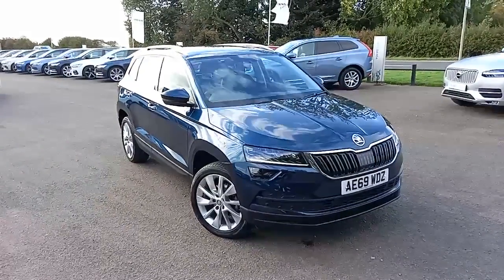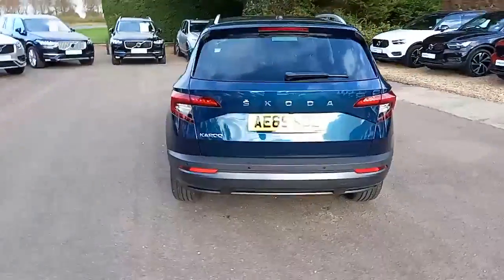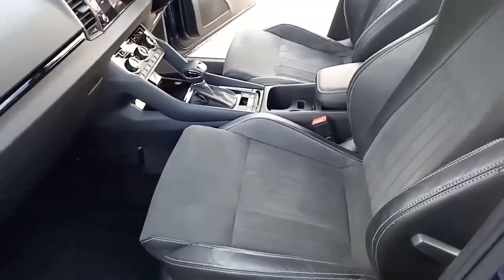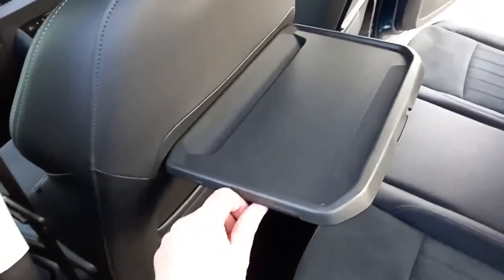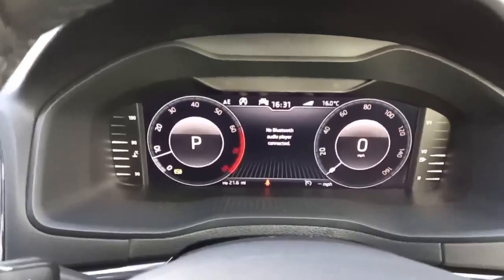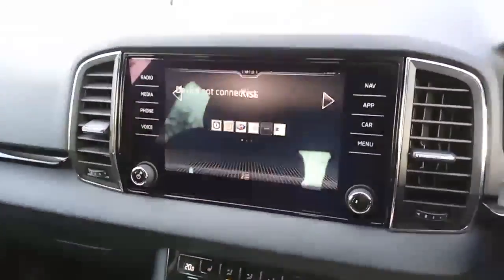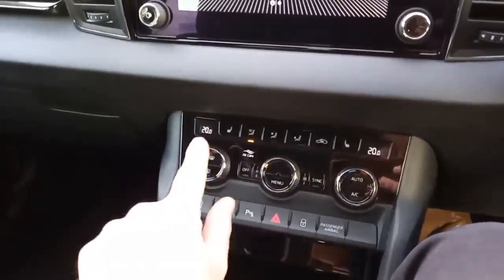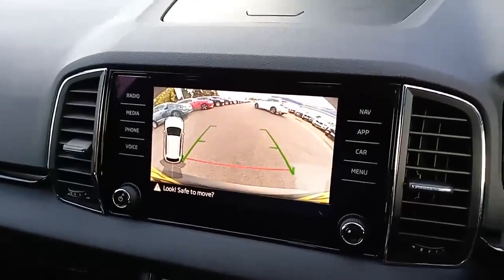skoda blue or green AE69WDZ